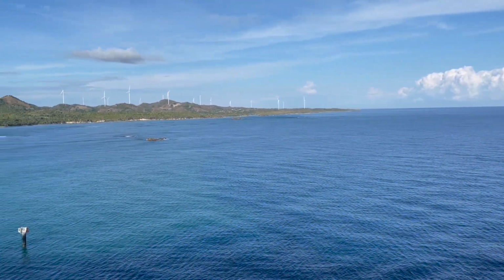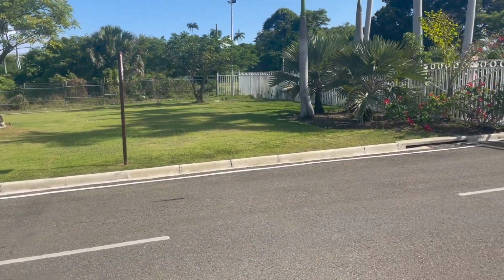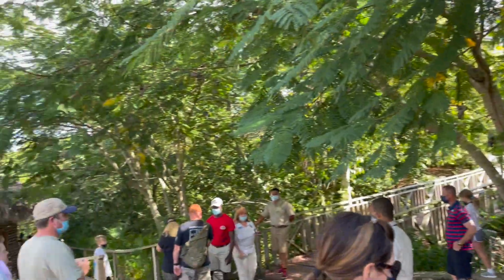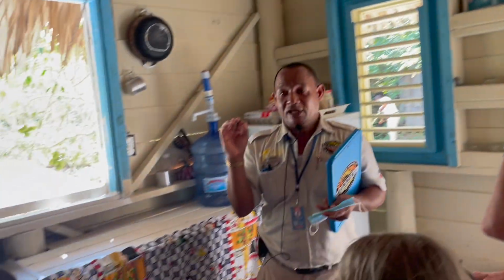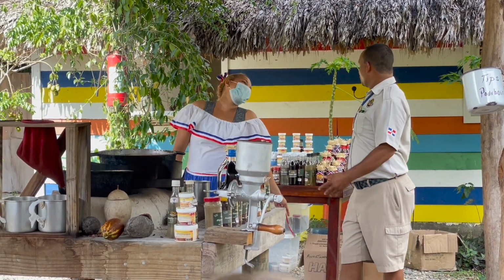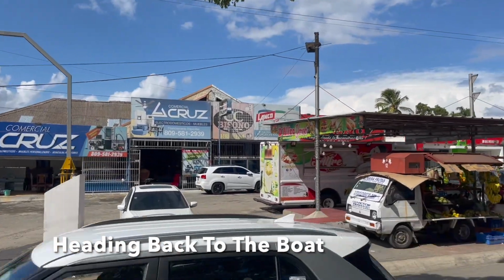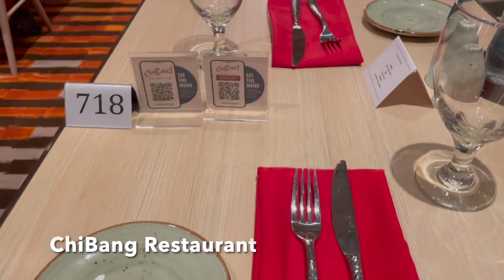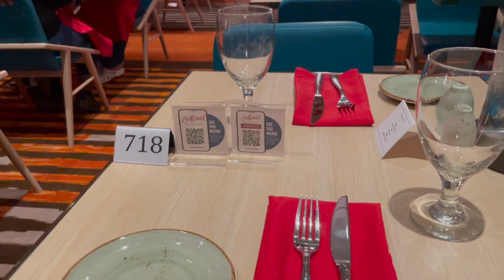This Is The Best Excursion In Amber Cove | Monkeyland Review | Carnival Mardi Gras Part 5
This is Day 5 of my solo cruise on the Carnival Mardi Gras. I'm bringing each of you along for the journey as I explore Carnival's newest ship, the Mardi Gras. My trip was a 7day voyage and the ship's first ever Thanksgiving trip!

I love to hear your thoughts and if you've ever taken a solo cruise before. Be sure to drop any question you have below and I'll be sure to answer them on a future video :-)

Here are some of the fabulous items that made my trip possible.

Blue Short Set

Rainbow Dress

Tripod With Remote

Mini Ring Light